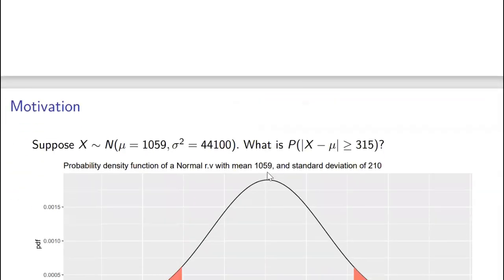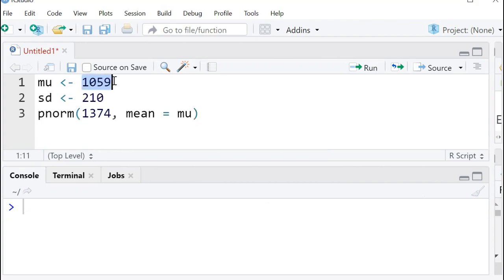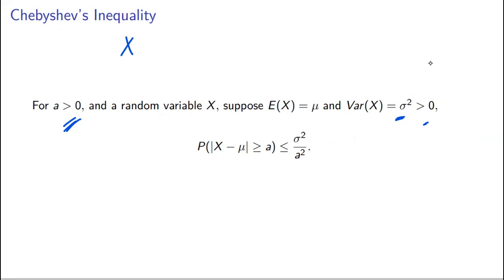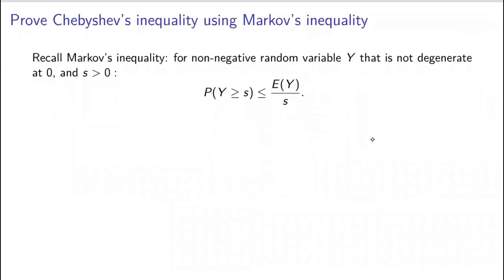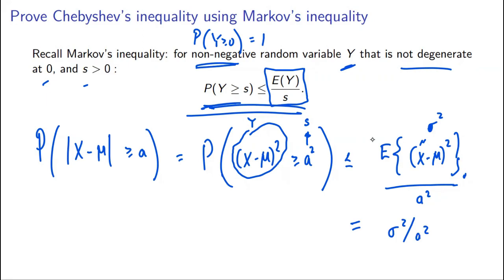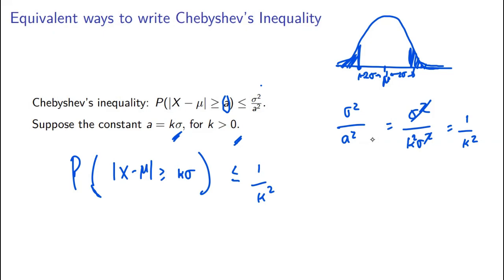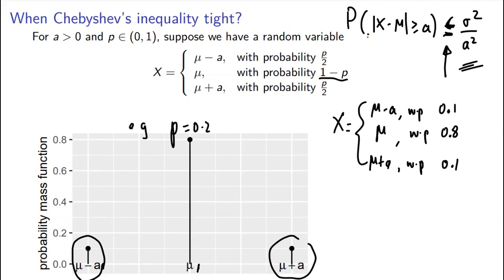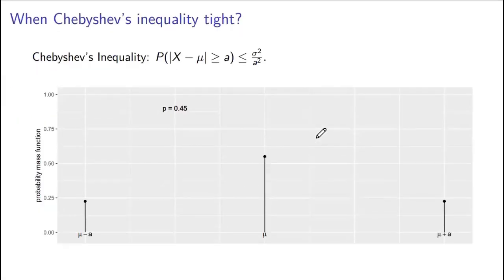Chebyshev’s Inequality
In this video you will learn about Chebyshev’s inequality using examples, prove Chebyshev’s inequality by utilizing Markov’s inequality, and learn three ways of writing Chebyshev’s inequality. In addition, we describe the scenario for which Chebyshev’s inequality is tight.